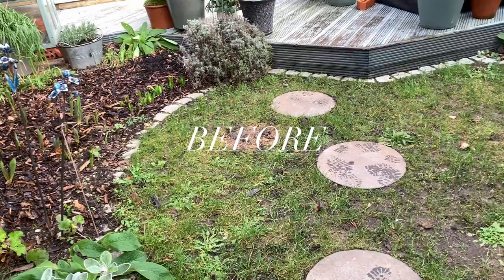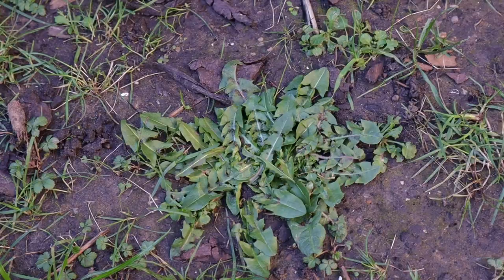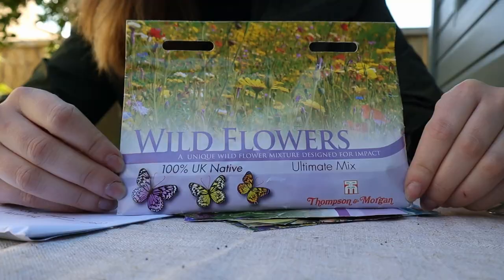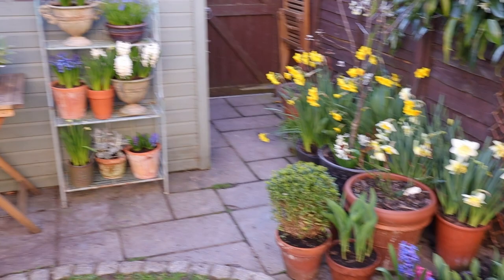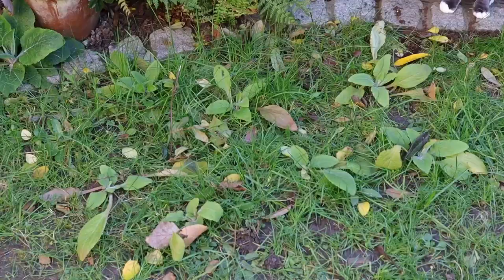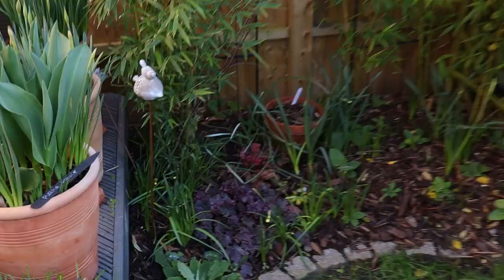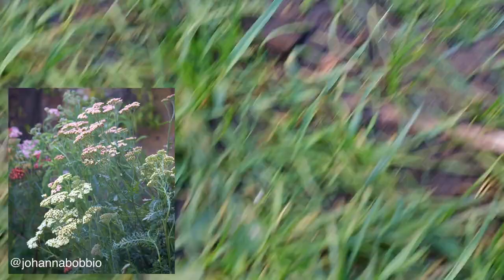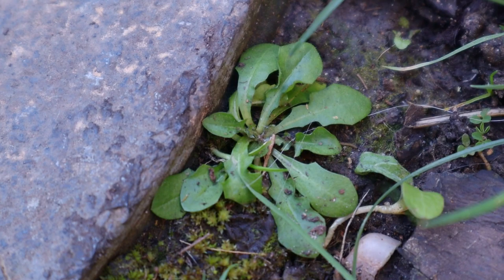Resowing my mini WILDFLOWER MEADOW 🐝🦋🌱 | Year 2 of turning my lawn into a wildlife heaven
It's tiiiime!! The mini wildflower meadow we created last year got a little TLC!
We sowed the meadow in April 2021 last year, cut it back and harvested seeds at the beginning of Autumn 2021 and now, in Spring 2022, it's time to prepare for year 2!

It's so rewarding to be adding some new varieties and also to see all the perennials starting to grow!!

Who else can't wait to see what the meadow looks like in its second year!? 💚

xx

++ Video mentioned

If you want to create your own wildflower meadow from scratch, make sure to check out the playlist below where I shared all the steps we went through!

++ Chapters
00:00 About the meadow project
01:24 The meadow NOW
03:11 Deweeding + removing debris
04:07 New seeds selection
05:52 Preparing the mix
07:43 Sowing + watering
09:38 This or that?
10:00 Last tips for success